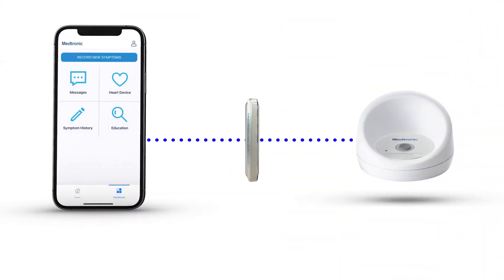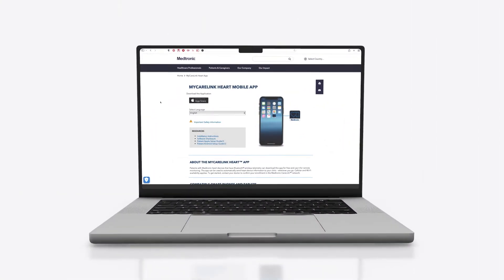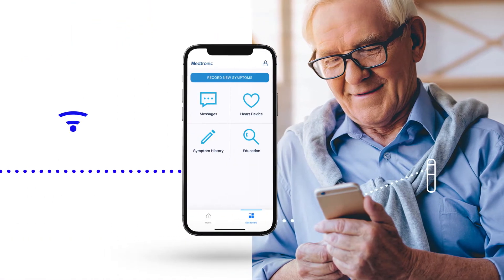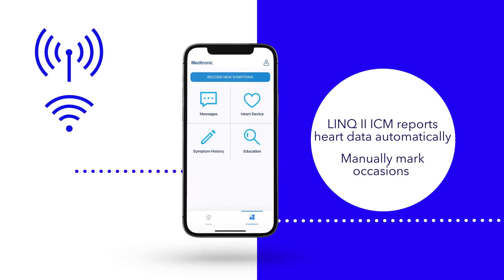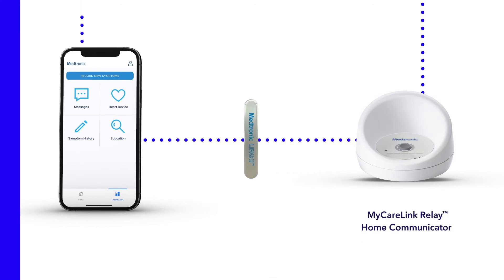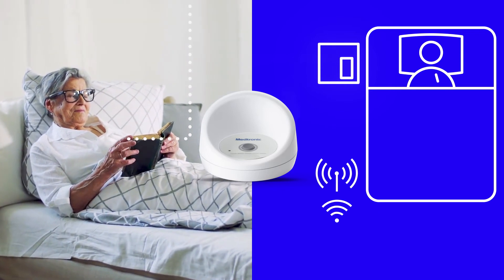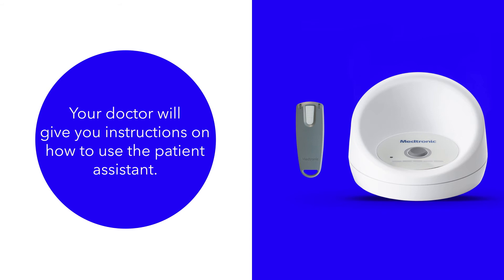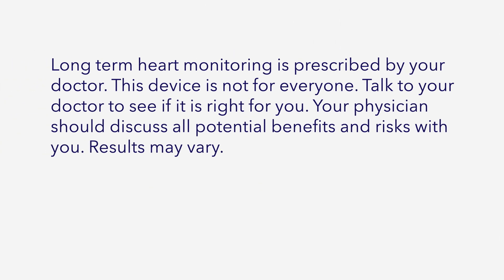Connectivity with the LINQ II™ ICM System